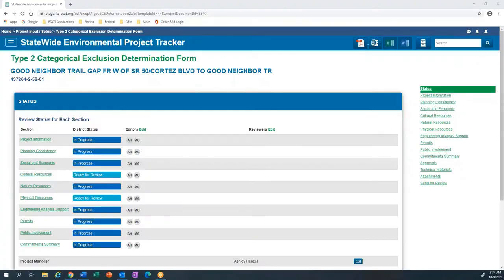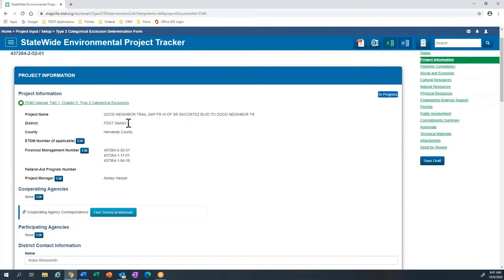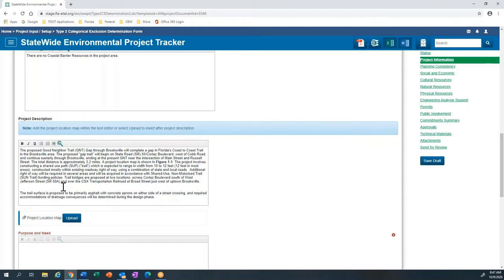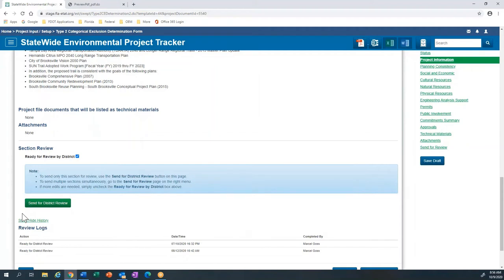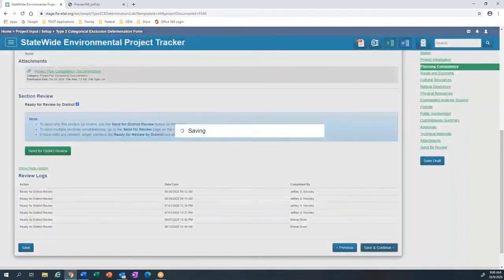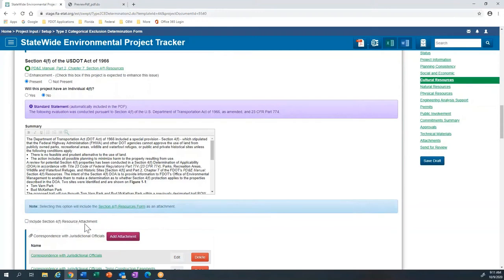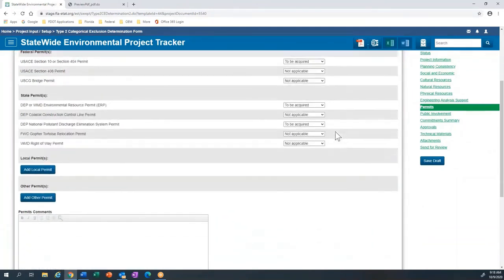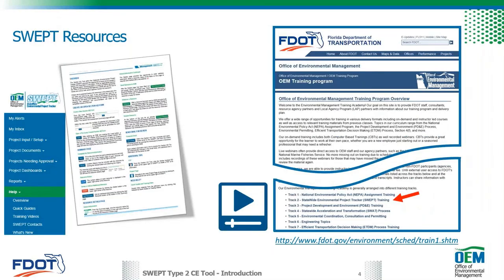02 T2CE 2020 Preparing Document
General instructions on how to use the SWEPT Type 2 CE tool to prepare, review, and submit a Type 2 CE document.